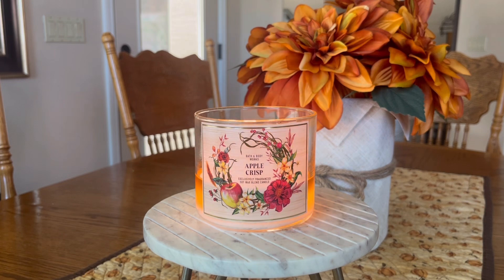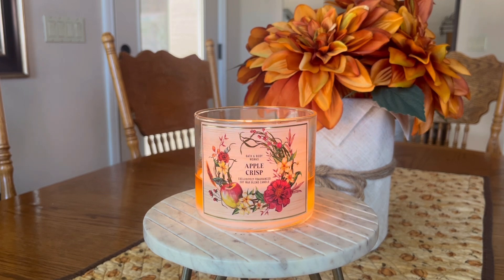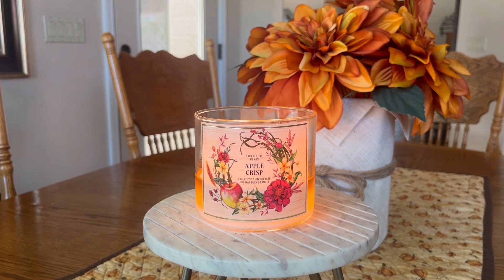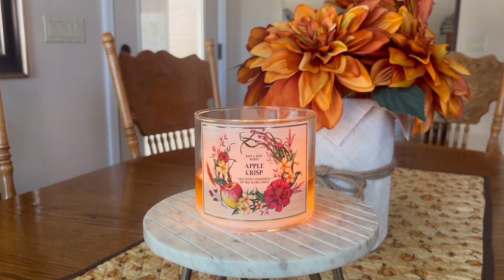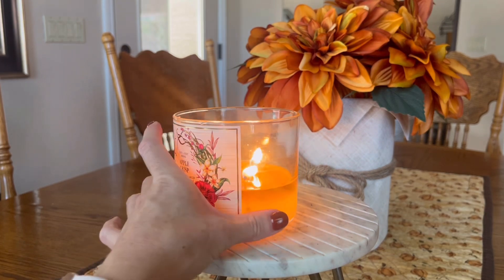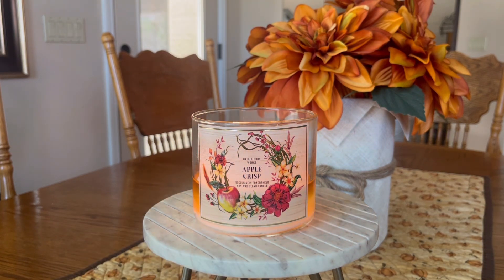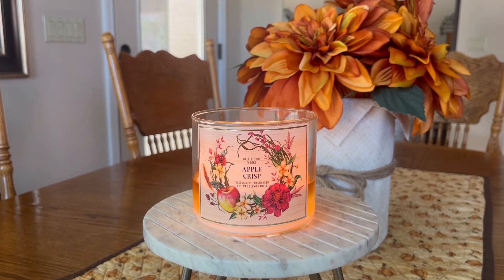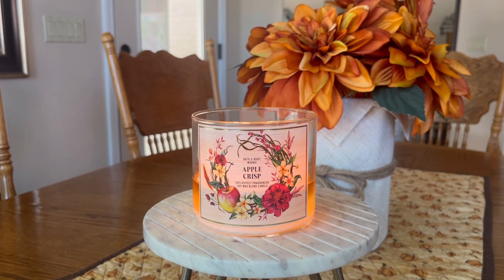BATH & BODY WORKS Apple Crisp Post Burn Review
Apple Crisp Fragrance Notes
Caramelized Apple, Cinnamon Crumble, Sugared Oats

Batch #: 4206K3B6

My home is an 1800 square foot, single story house that was built in 2004. It is a typical, early 2000's American style home with an open concept living room and kitchen with more closed concept bedrooms. The ceiling height in the living room is approximately 20 feet high and it is the largest room in the house. The bedroom and kitchen ceiling height is approximately 9 feet.

I reside in Arizona, which is a hot and dry climate (most of the time). Winters are considered mild in comparison to other parts of the northern U.S. I am currently running my air conditioning and ceiling fans around the clock and will likely be doing so until early October.

Please take all of these factors into account when you hear my opinion about how well a candle performs in the area of strength and throw.